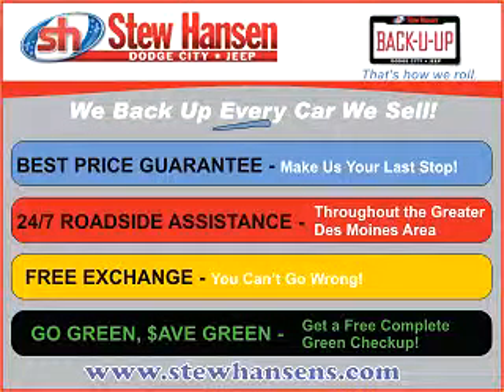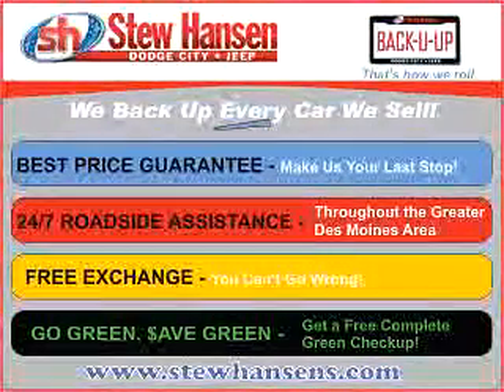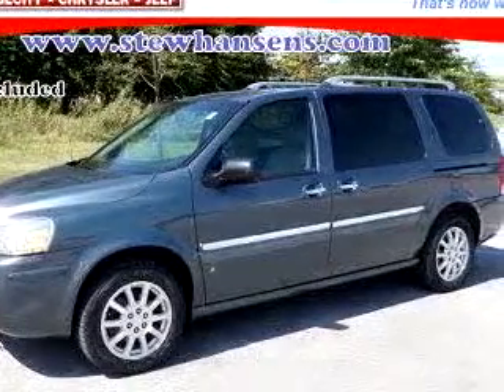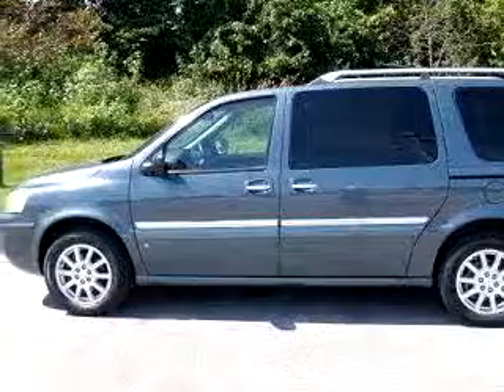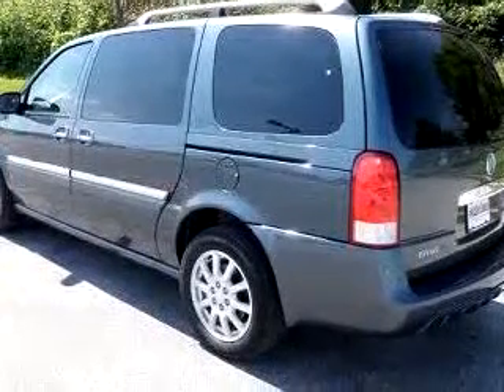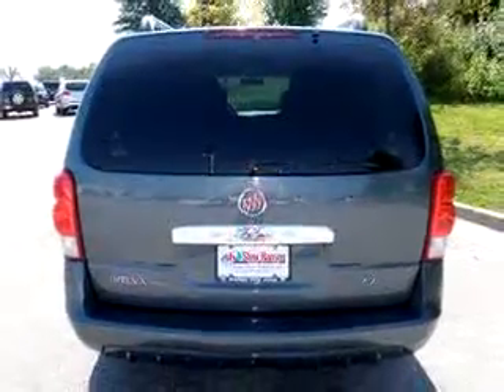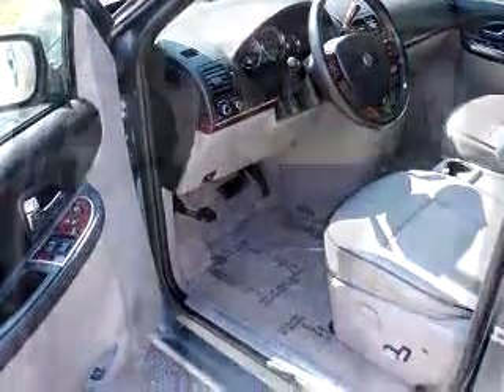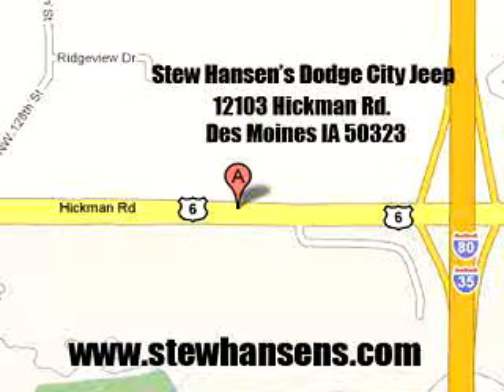50323 Stew Hansen Dodge City Chrysler Jeep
12103 Hickman Rd
Des Moines,  50323

VIN - 5GADV33L36D177316

Stew Hansen Dodge City Chrysler Jeep knows you want more than just a car. You have a purpose for your vehicle. Check out this Gray 2006 Buick Terraza CXL DVD Quad Seat, equipped with a 6 Cyl. engine  and an automatic transmission with  58,941 miles. Enjoy this utility van with features like DVD Entertainment System, Leather Upholstery, Driver Side Air Bag, Passenger's Front Airbag, Tilt Steering Wheel, Cruise Control, Power Door Locks, and ...